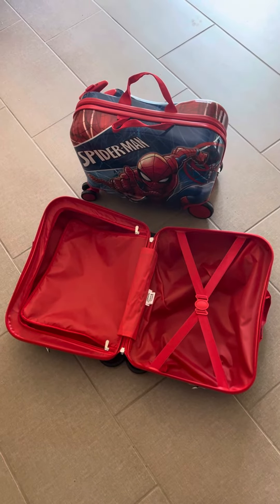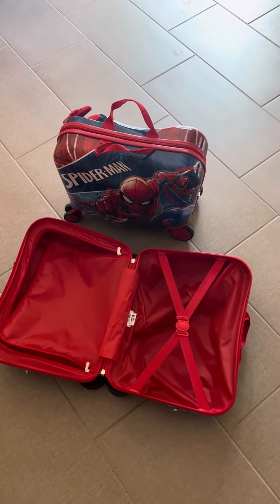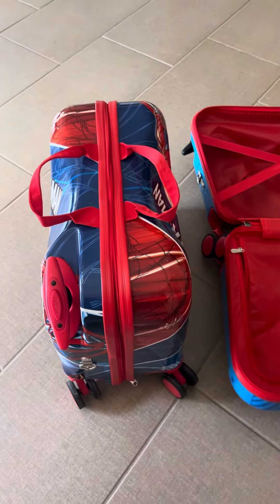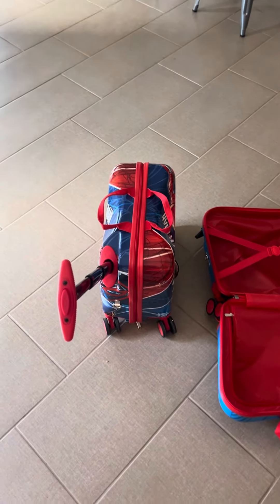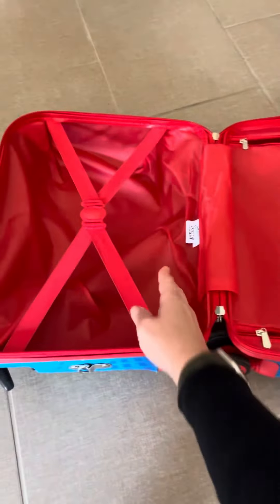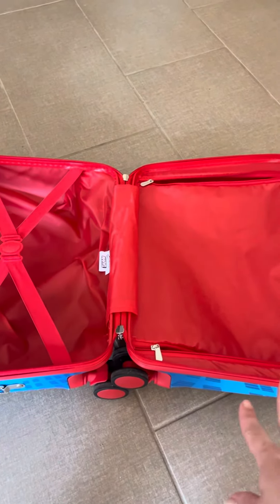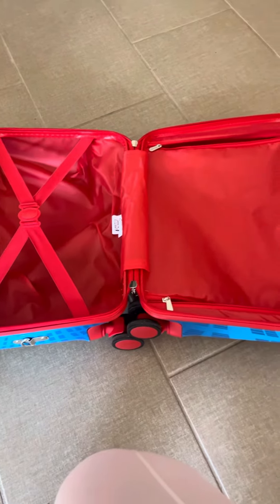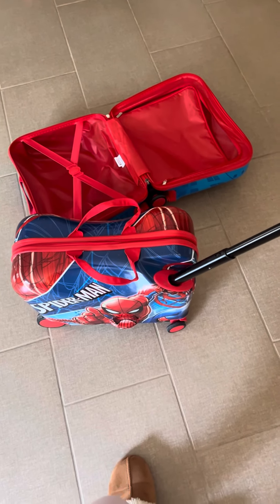Spiderman suitcase for kids || Must have travel item for kids || Ride-On 18" Suitcase For Kids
Fast Forward Ride-On 18" Suitcase For Kids/Tow-Along Toddler Carry-On Luggage With Wheels

Fast Forward Ride-On 18" Suitcase For Kids,Tow-Along Toddler Carry-On Luggage,peppa pig full episodes,toddler long haul flight essentials,toddler ride on luggage,carry on luggage and backpack,modobag rideable carry on luggage,packing toddler carry on,riding carry on luggage,ride on suitcase toddler,muuhoo ride on suitcase,luggage with toddler seat,kids pull luggage,Fast Forward Ride -On 18 " Suitcase For Kids,Fast Forward Marvel Heroes Ride On Suitcase For